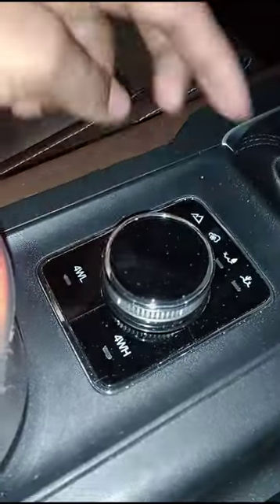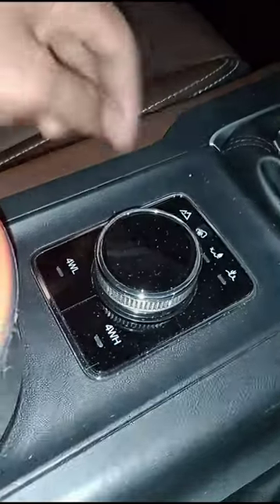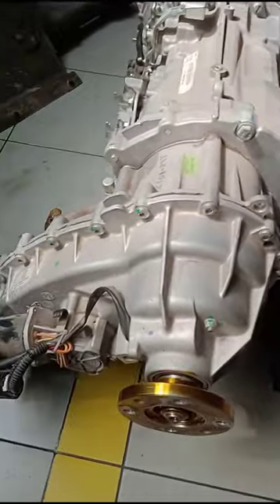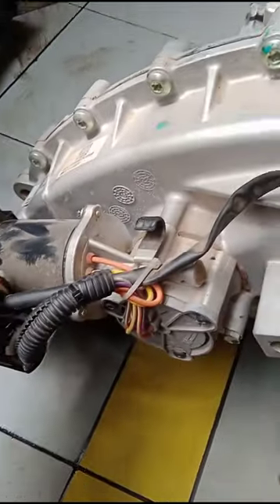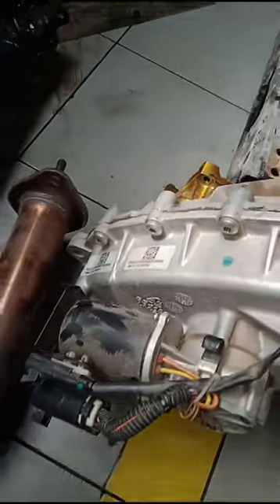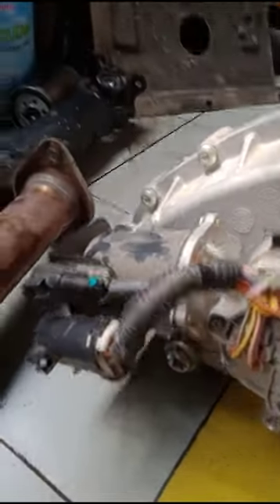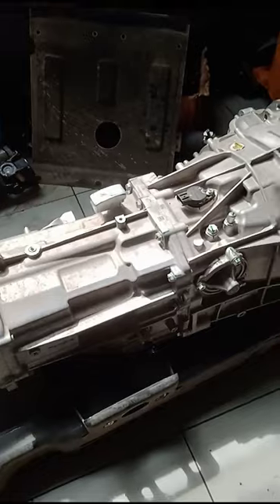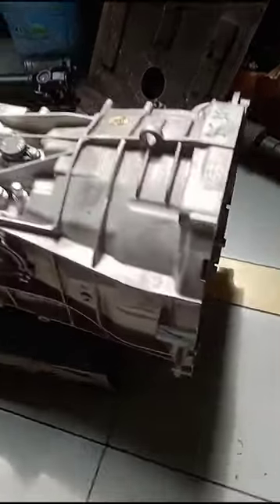scorpio 4×4 gearbox ab 73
Scorpio 4×4 ab 73